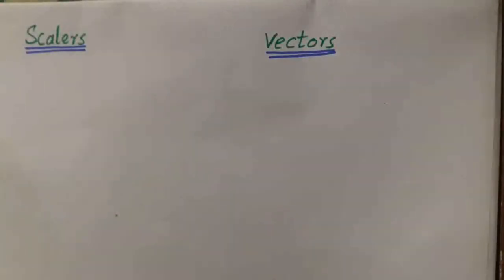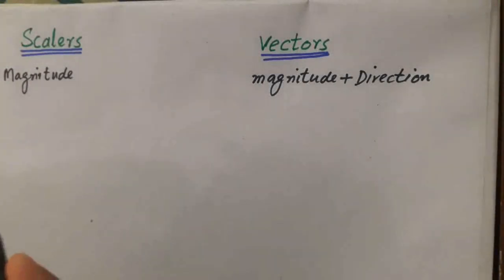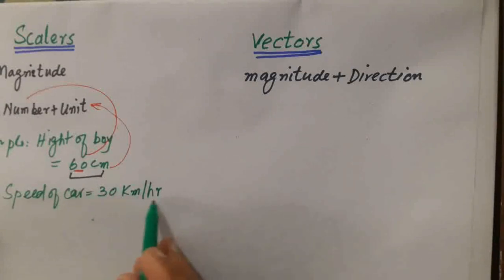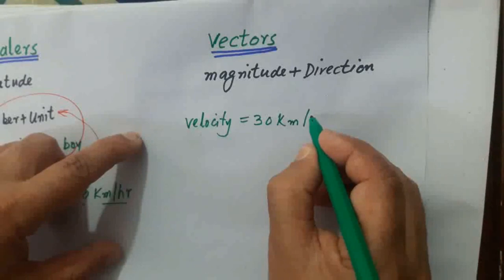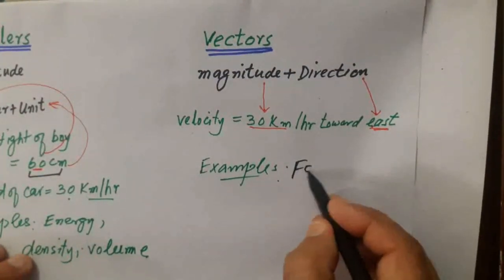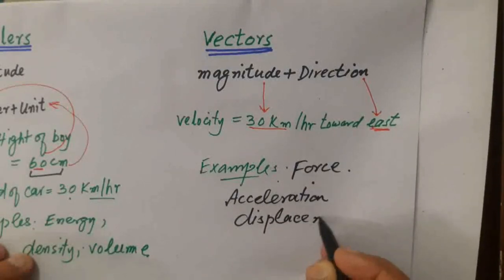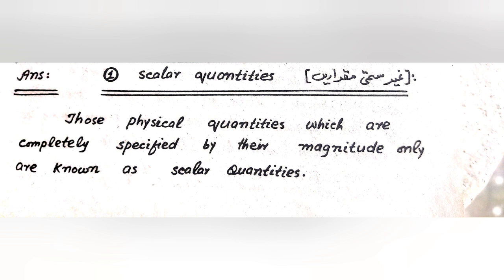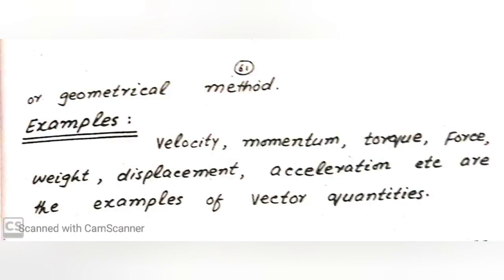Scalers & Vectors in Pashto for Class 9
Scalers&Vectors, Physics class 9 for Pashtun students